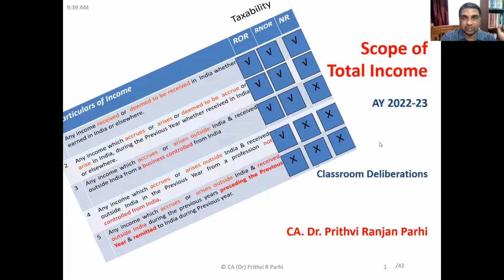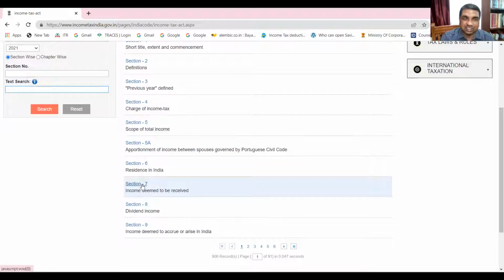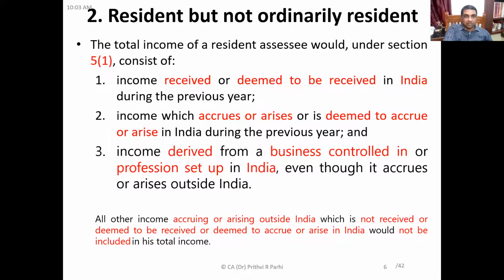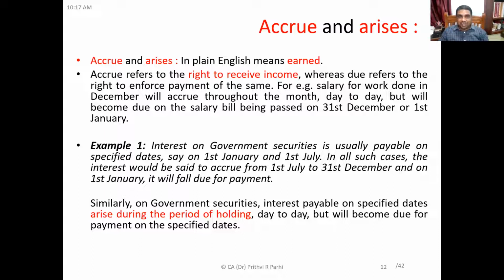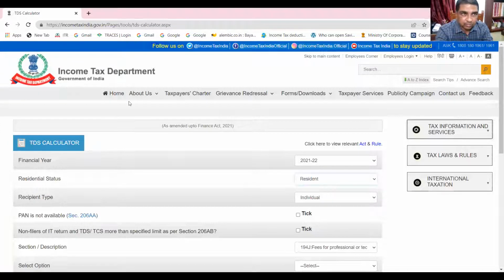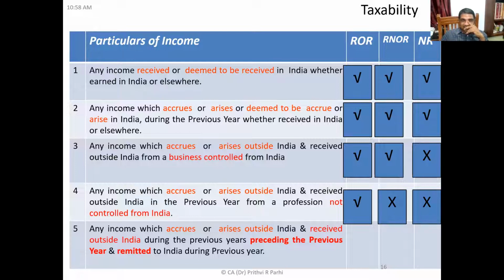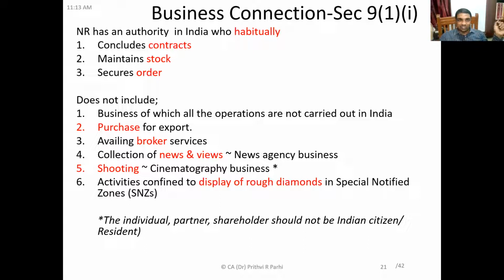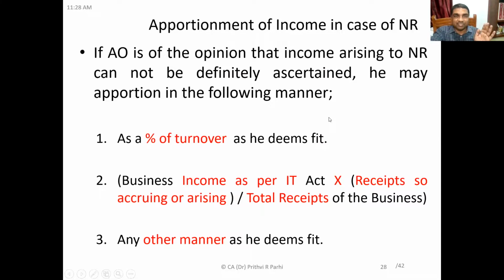Scope of Total Income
Classroom deliberations on 'Scope of Total Income'